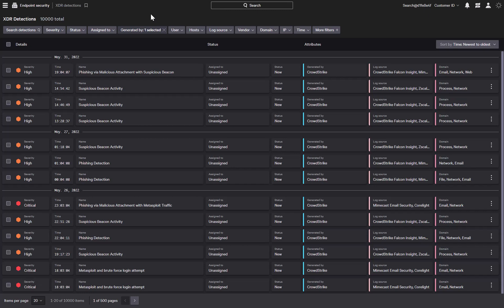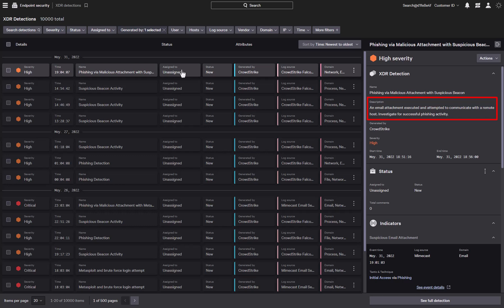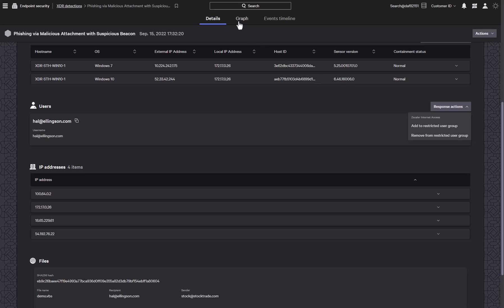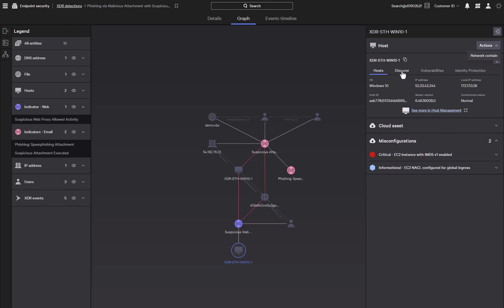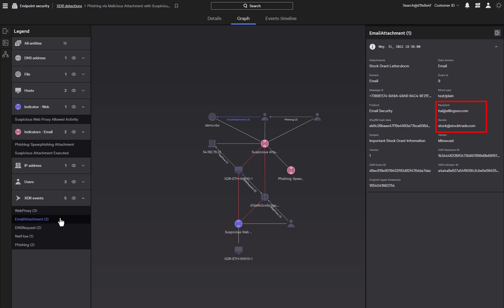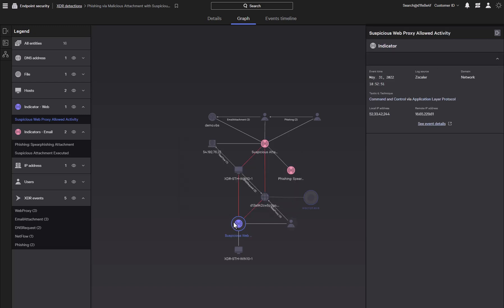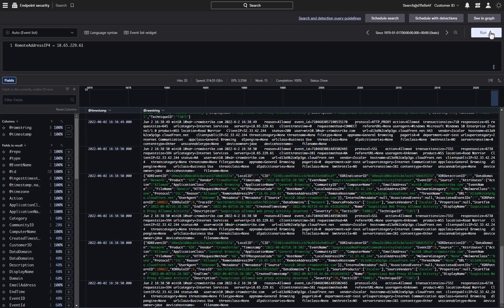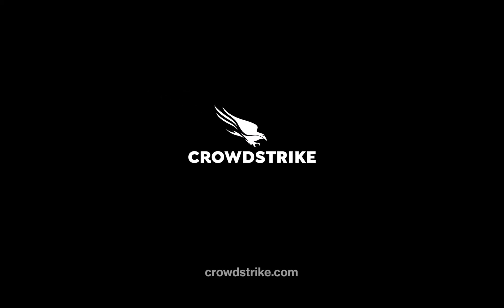How to Expand Detections Across Multiple Security Domains with CrowdStrike Falcon Insight XDR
CrowdStrike Falcon Insight XDR correlates native and third-party cross-domain telemetry to deliver high-confidence detections that would be invisible to siloed solutions.